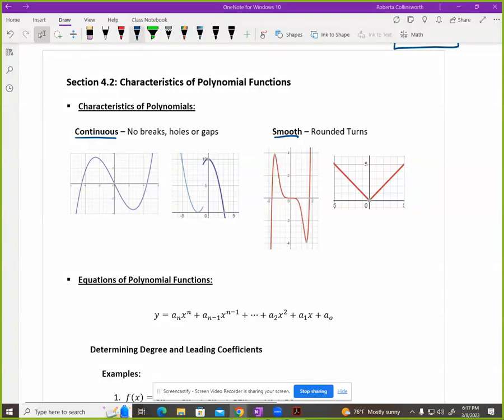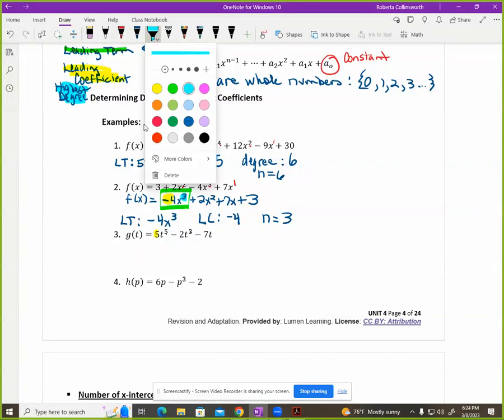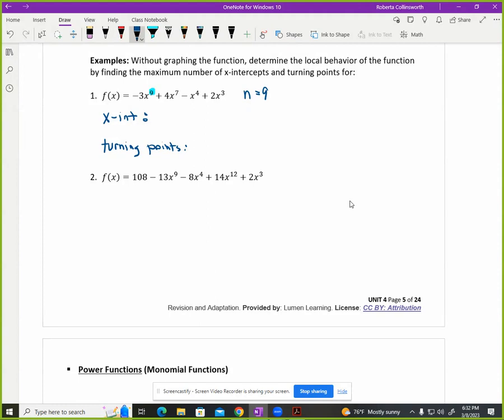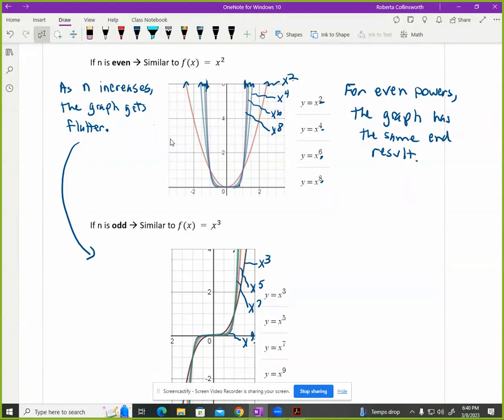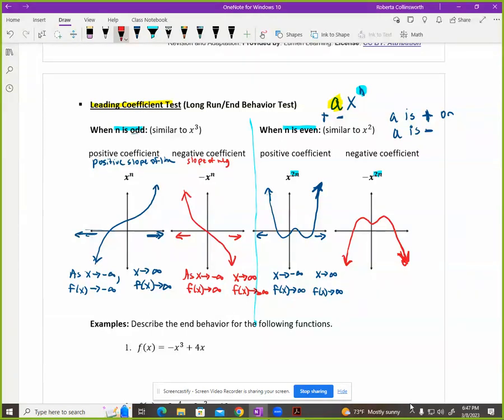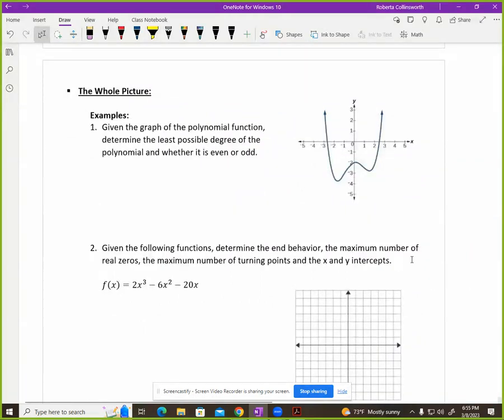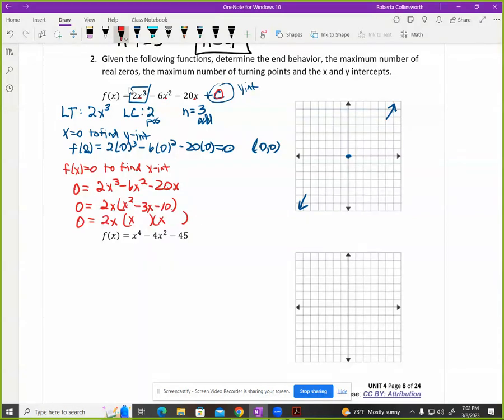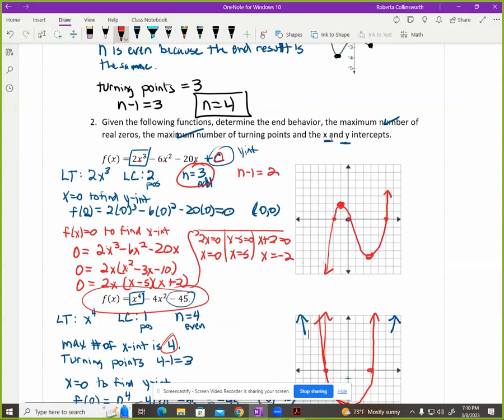Math 1314: 4.2 Video Lesson